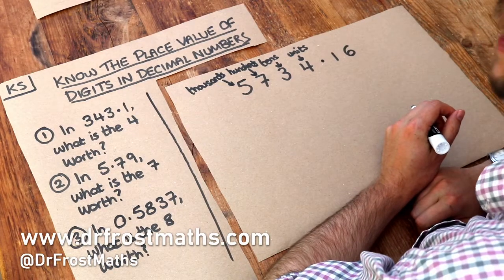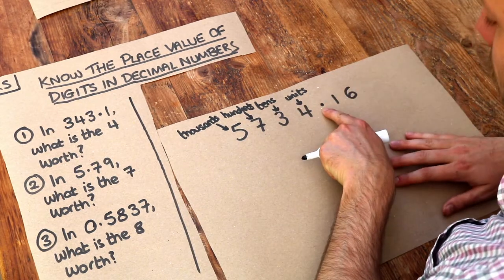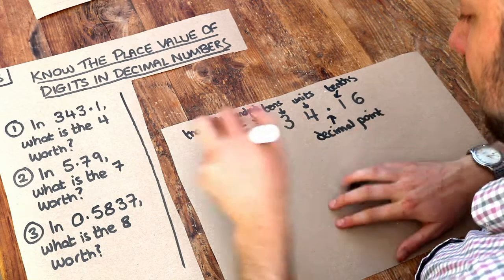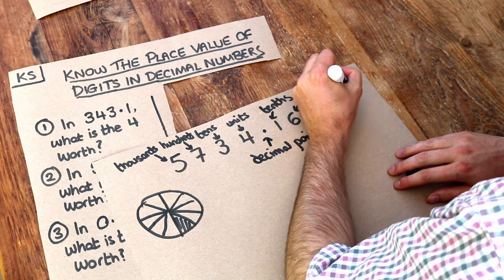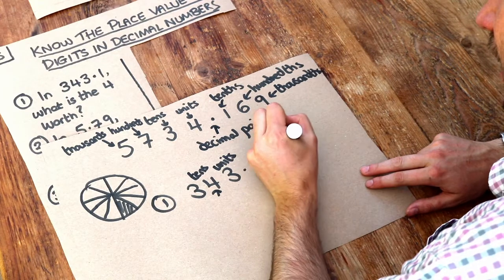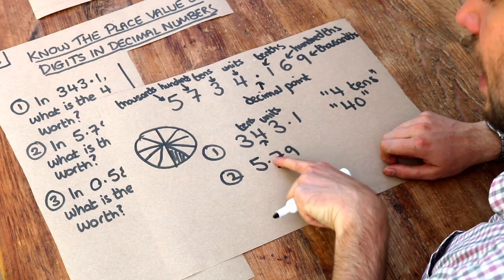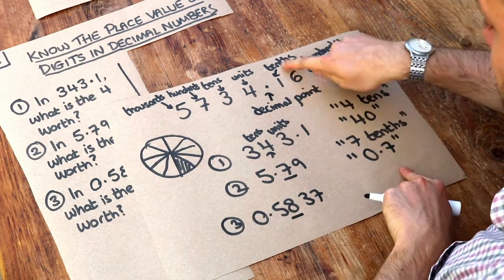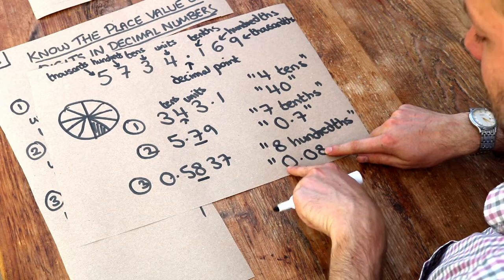Key Skill - Place Value in Decimals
"Place value in decimals."